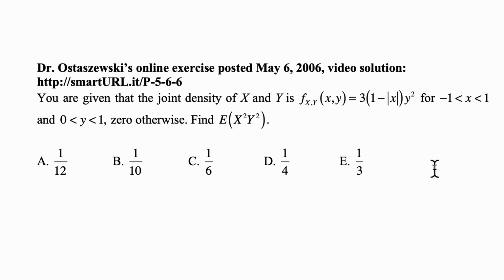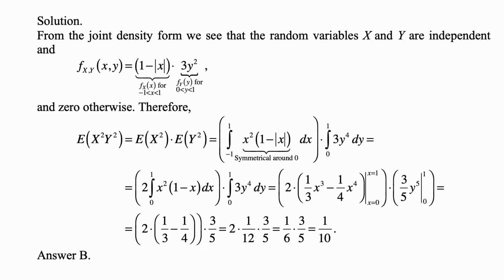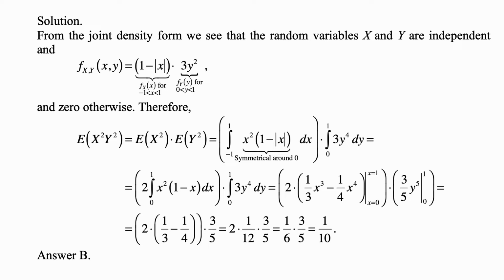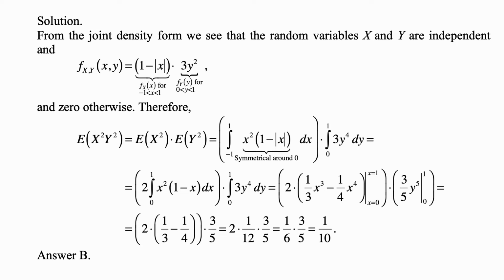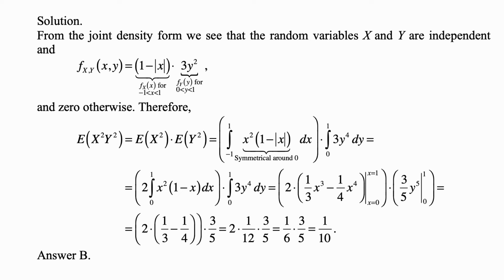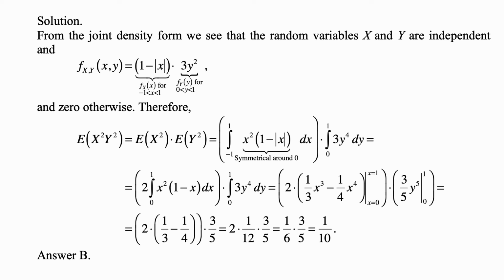Exam P exercise for January 1, 2020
Exam P exercise for January 1, 2020, Dr. Ostaszewski’s online exercise posted May 6, 2006, video solution